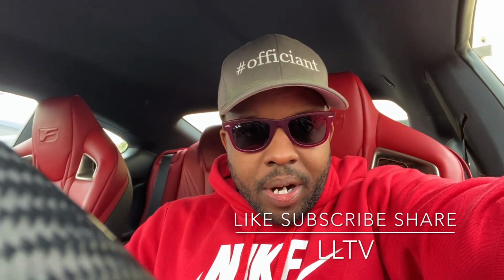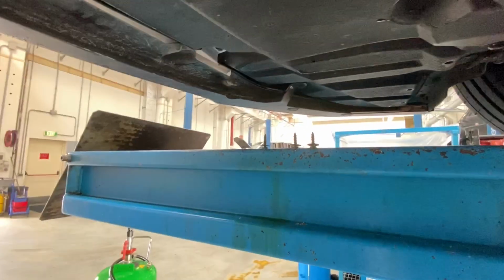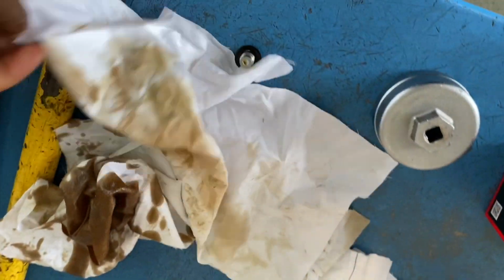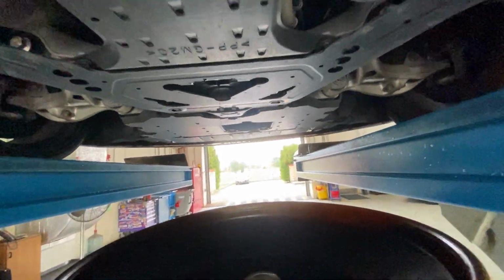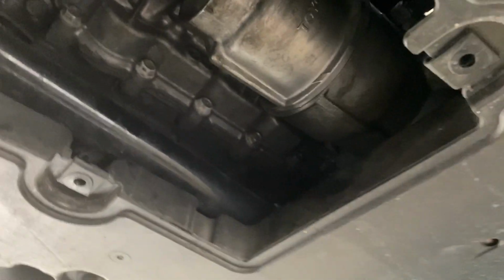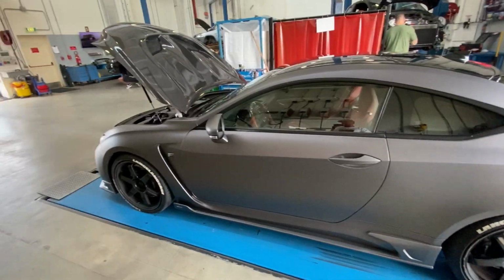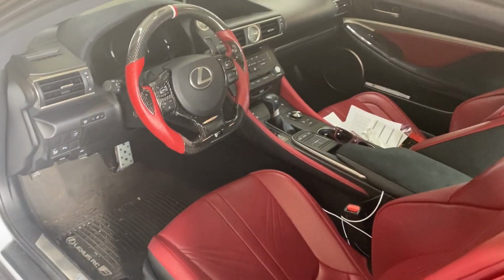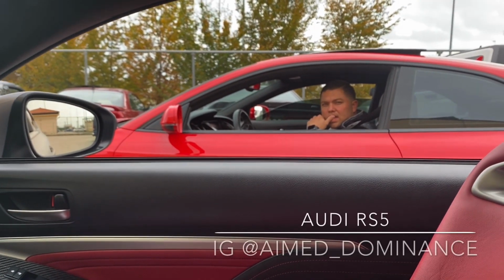LEXUS RCF OIL CHANGE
DJI OSMO ACTION BUNDLE PACK

DJI OSMO POCKET BUNDLE PACK

CLICK THAT LIKE BUTTON!